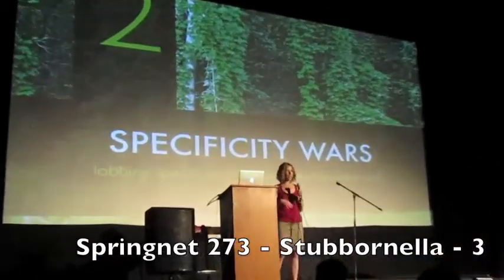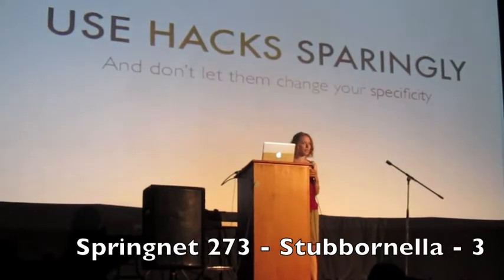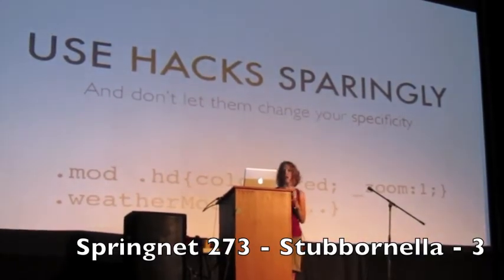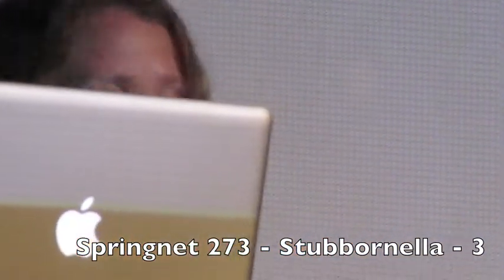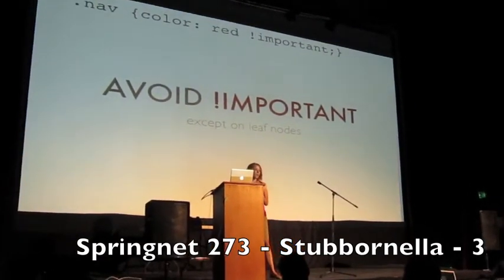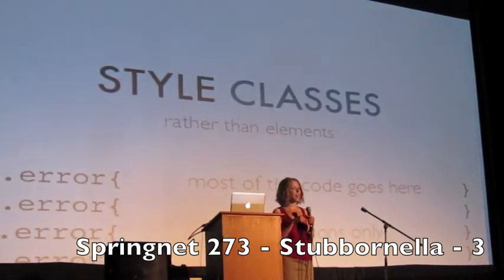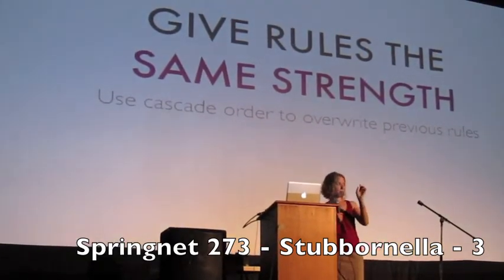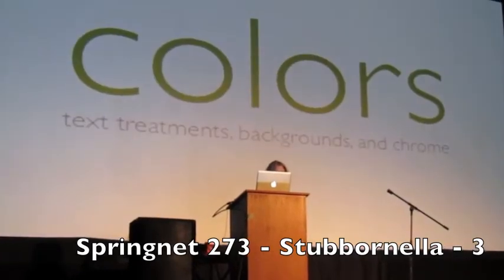Springnet 273 - txjs - Stubbornella - Nicole Sullivan -3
Facebook was bloated.  The CSS code didn't make sense.  So Nicole Sullivan went in and fixed it and turned it in to a lean and mean CSS machine.  She did the same for Yahoo! and the W3C.  Stubbornella as she's called (which is also her blog htp://stubbornella.org ) is the ultimate CSS code Ninja.

Nicole gave this talk on how she fixed Facebook at the txjs TexasJavaScript event Sat. June 5, 2010 in Austin, TX.